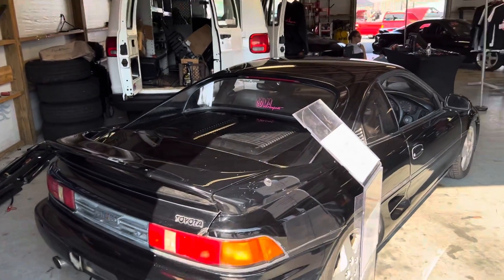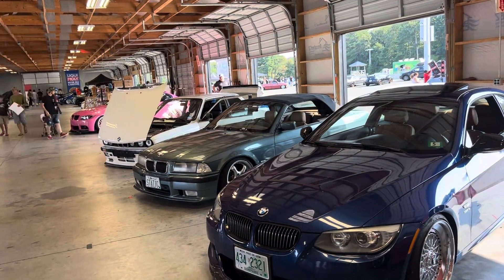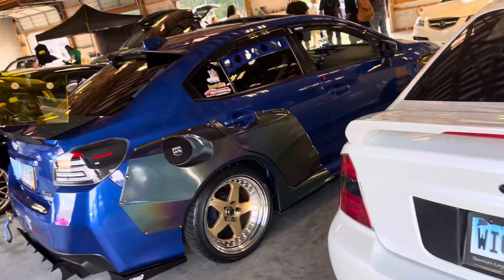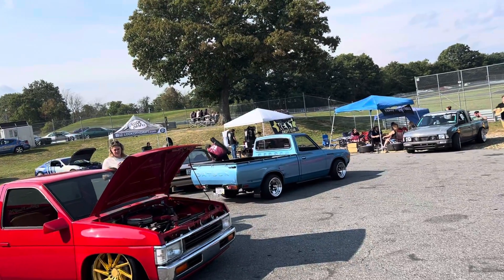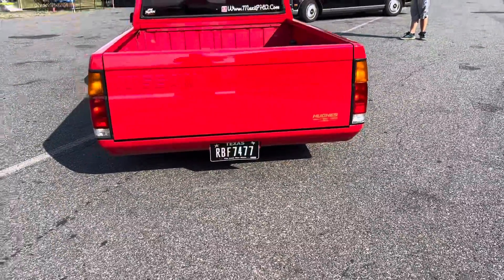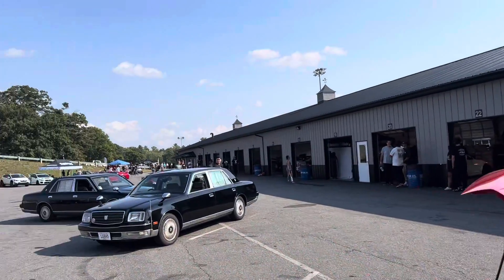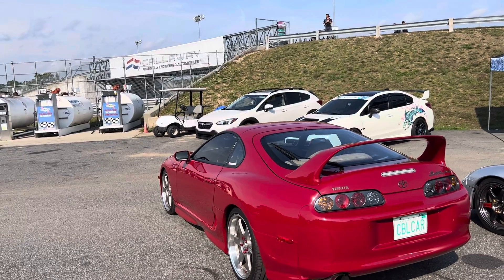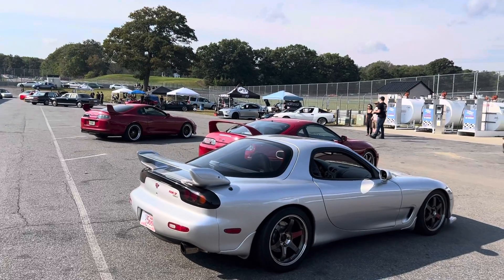Staggered Auto Show Pt 2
More fun.